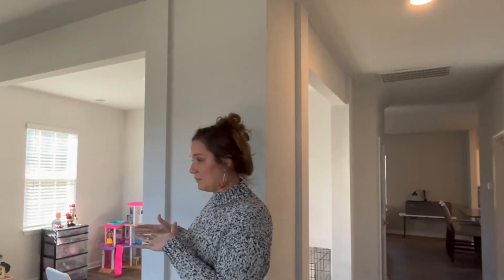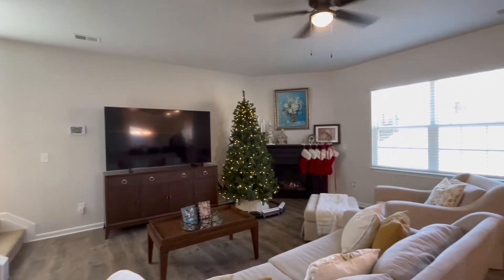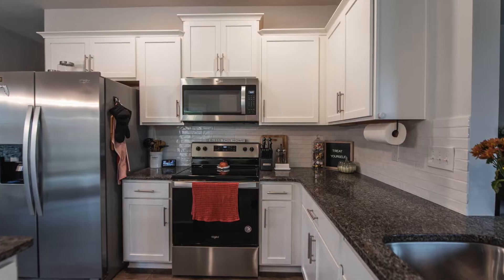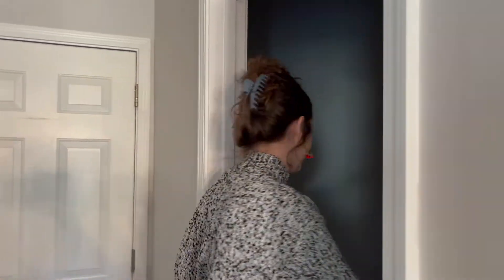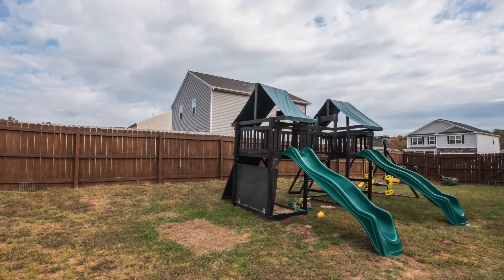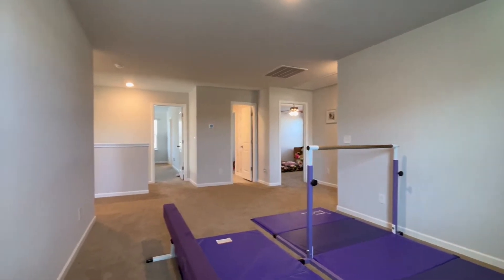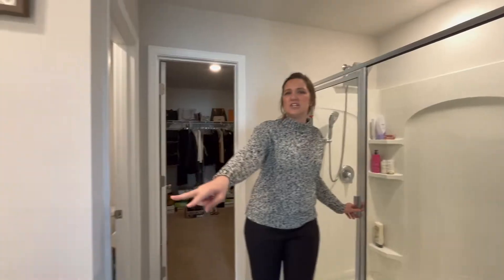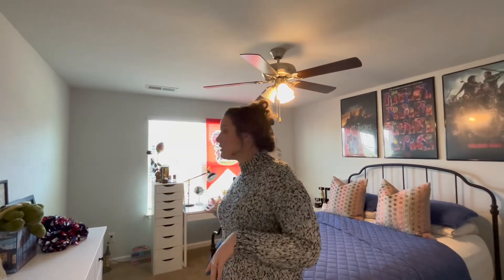Ready to walk through the home of your DREAMS? It's here!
Join Listing Specialist, Ashley Bonnett on a virtual tour of 145 Royce Drive Winston Salem.

Let us know if you'd like to see this amazing home in person today!